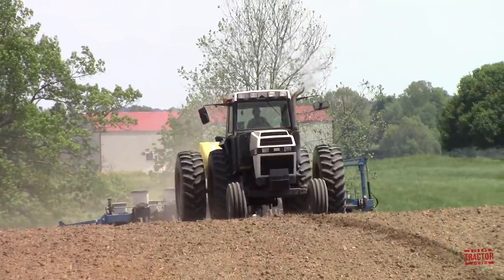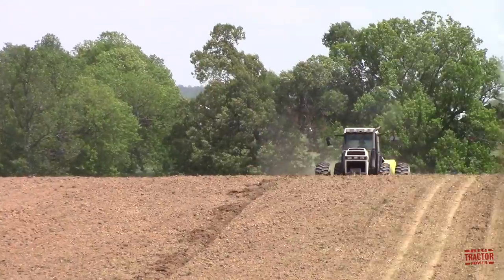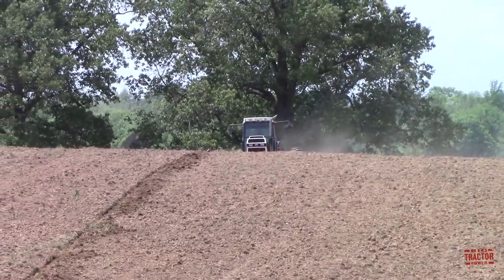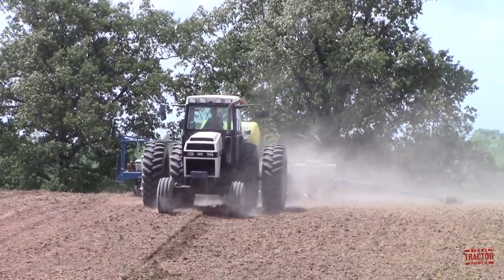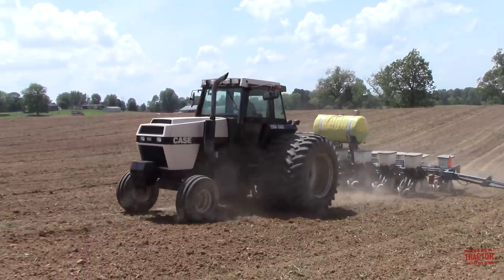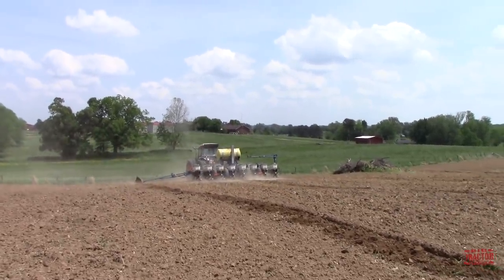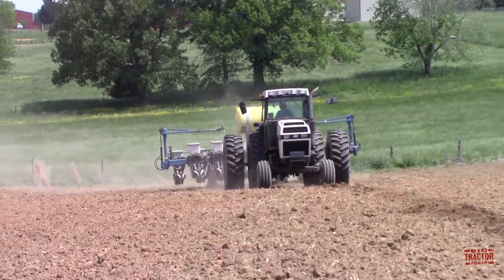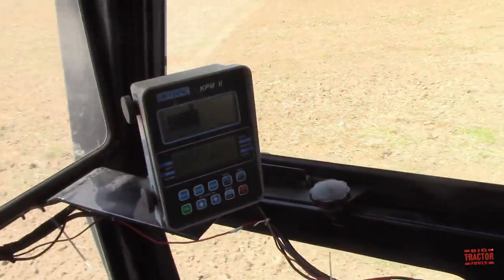CASE 2594 Tractor Planting Corn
Big Tractor Power heads out to an Kentucky field to see a 180 pto hp J.I. CASE 2594  Tractor at work with a Kinze 3500 corn plante .  This video shares the tractors  production history, specifications and original price tag.  Viewers spend time in the field hearing and seeing this CASE tractor at work as well as seeing what is like to operate the tractor.